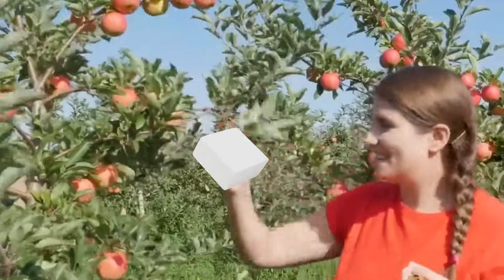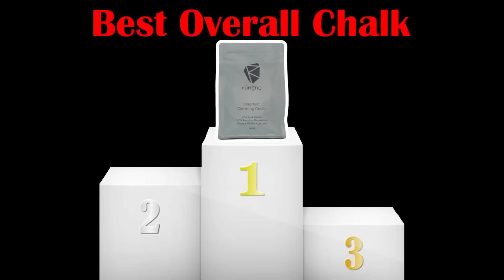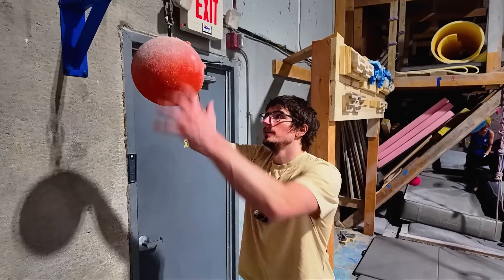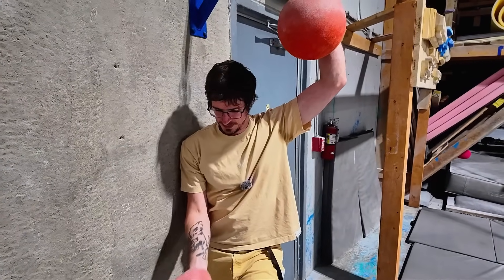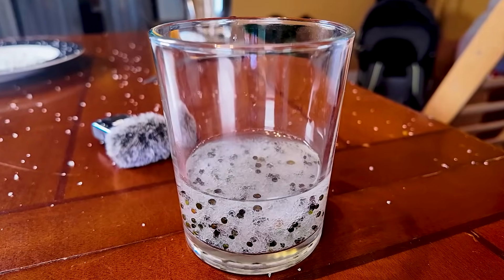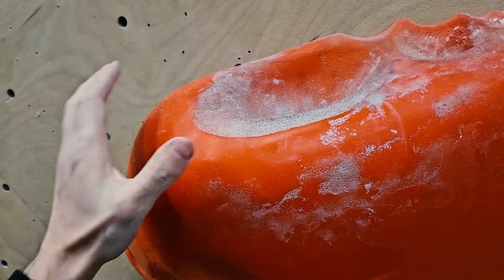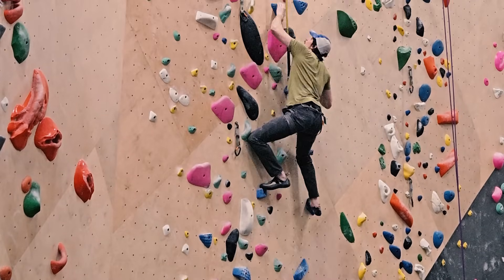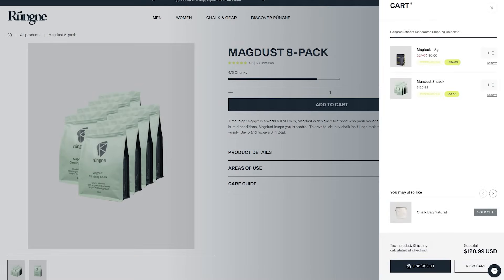What Will Happen to Climbing Chalk?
0:00 What is climbing chalk?
1:27 How chalk is made
2:59 Silica Silylate
4:55 Friction test
8:06 Silica gel experiment
10:52 Dry water experiment
11:52 Sport climbing test
12:45 No-tex holds test
15:19 Maglock Review

Dog and Pony Show - Silent Partner